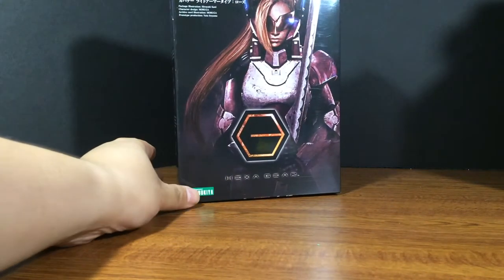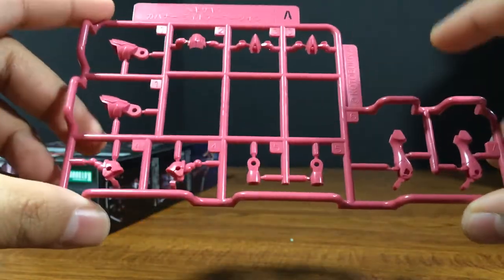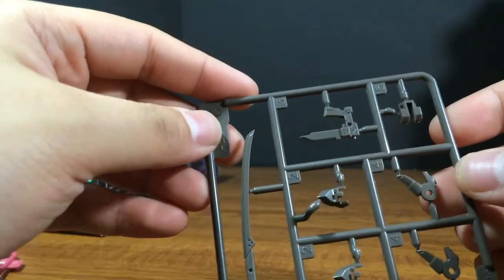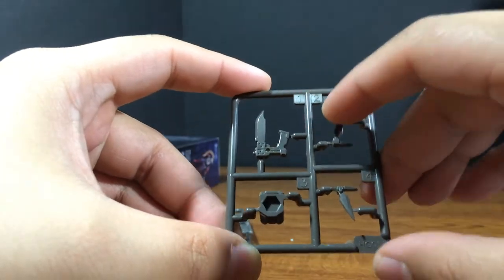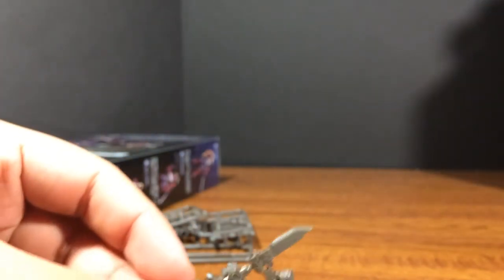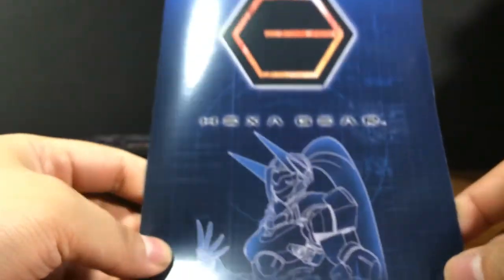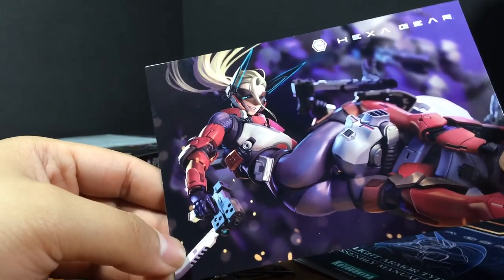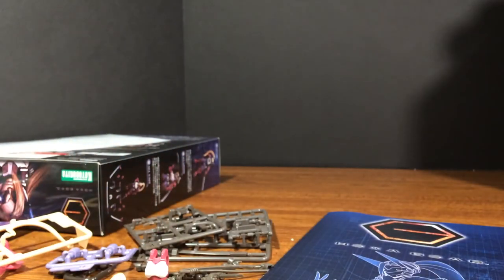1/24 HexaGear Governor: Light Armor Type: Rose Unboxing